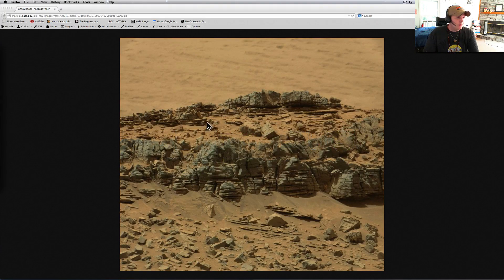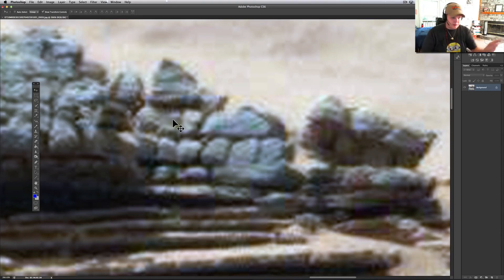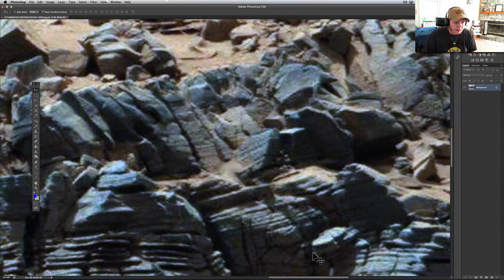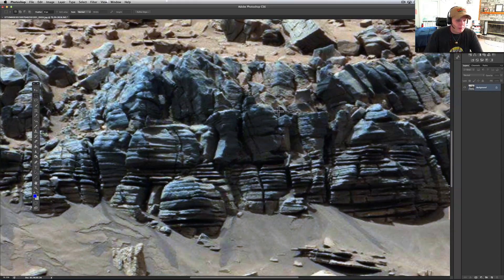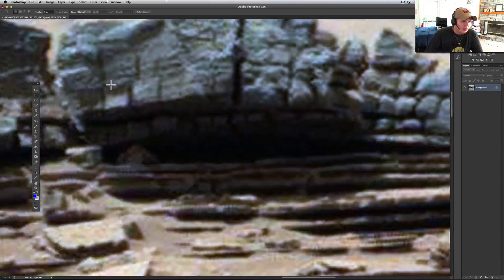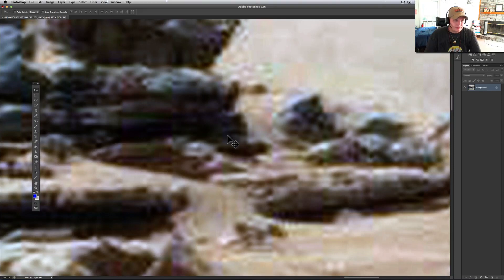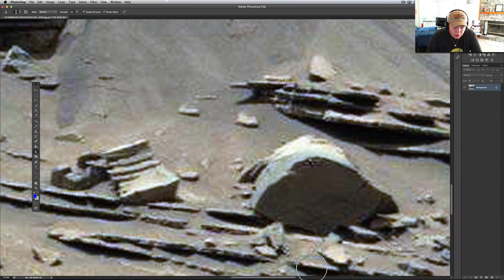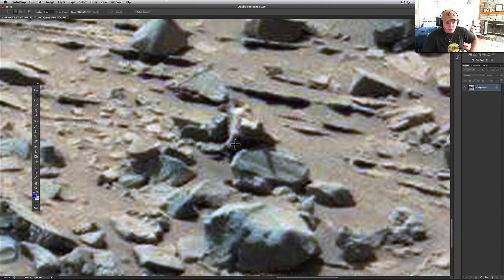Flower Or Lifeform Attached To Ancient Wall / Building On Mars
Thank you to Jim W. for sending this one over to me!  The 700's of SOLS have been amazing for all of us doing research on the planet!  This thing looks JUST like a flower or a Sun Flower!  Here is link to the picture so you can check it out and let us know what you think!